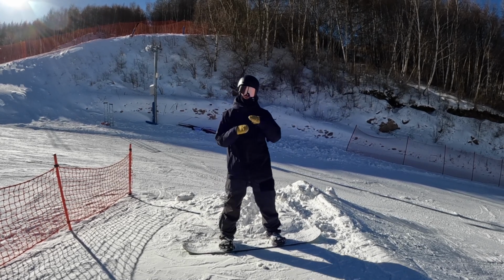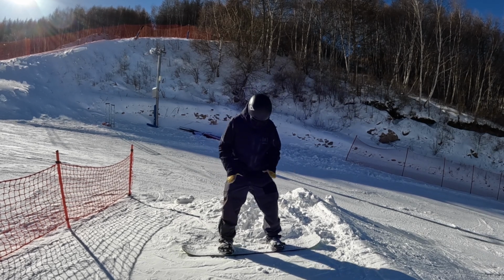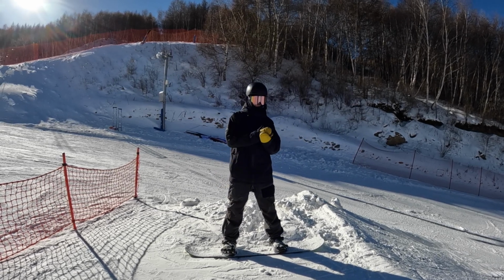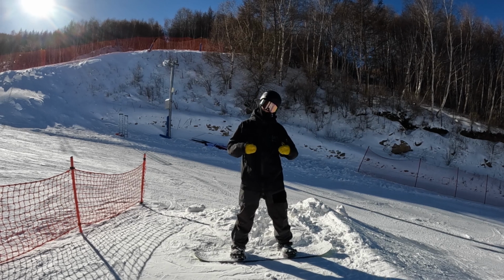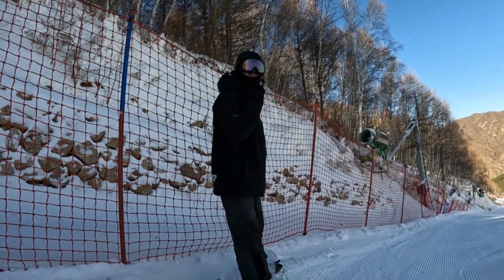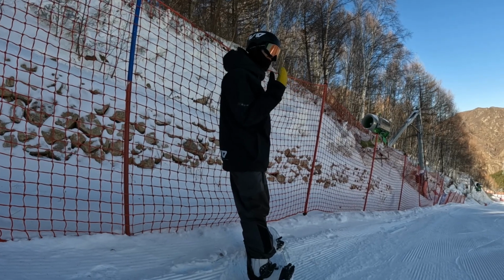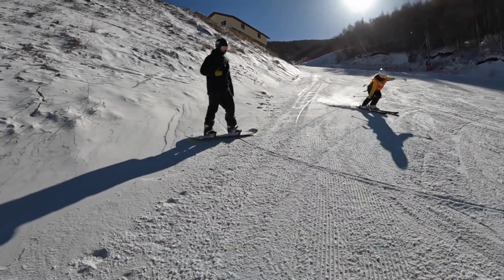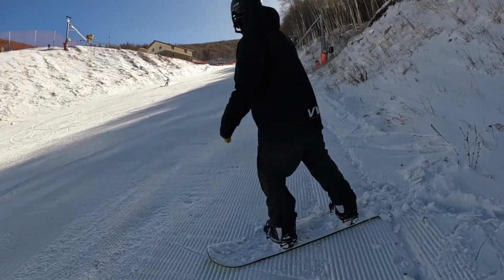BASIC CARVING TIPS ON HOW TO CARVE YOUR SNOWBOARD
- Here we are looking  at simple movements to enable you to carve your board.
- Think about a solid posture above the board. All the correct movements will be built around this good shape. Stay centred and aligned and always look in the direction of travel.
- Roll onto the new edge early.
- Engage the new edge by roll the hips across the board and then actively tilt gradually while pressing against the edge.
- Always look for a clean line behind you in the snow. No skidding.
- Toe side look to push shins into front of boot. Heel side angulate with the ankles. Keep weight centred. Always incline with the body keeping this inside the arc of the turn.  Use the side cut of the board to rail the board. Enjoy !

Equipment

158 Custom
Ion boots
Malervita bindings